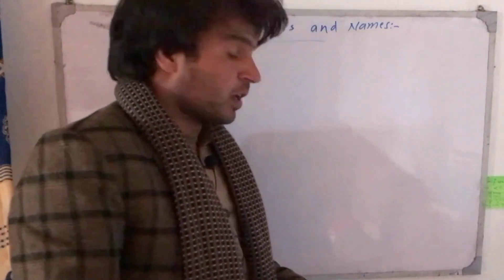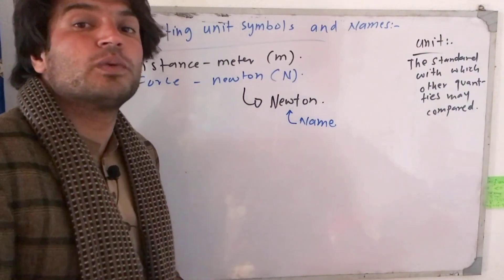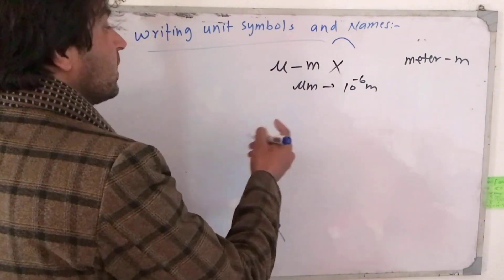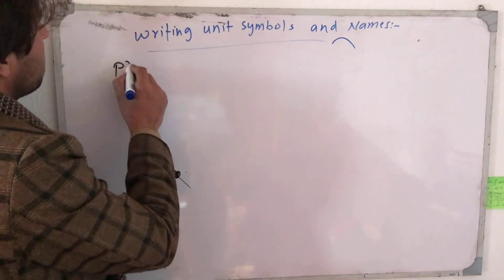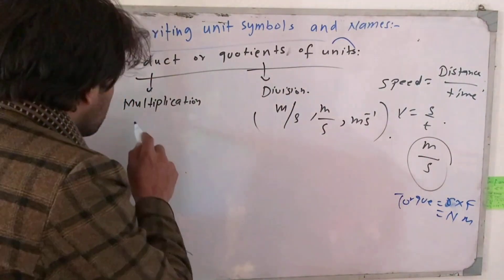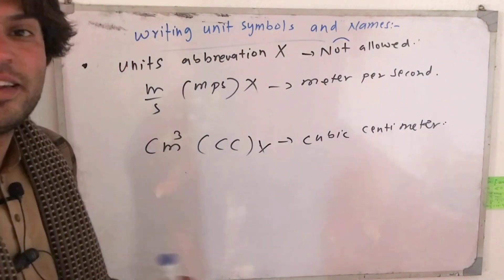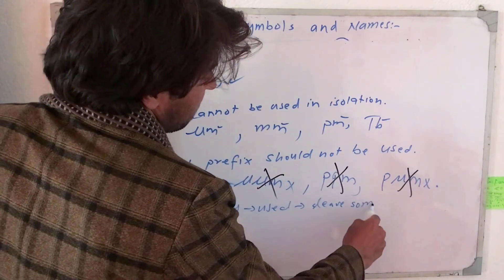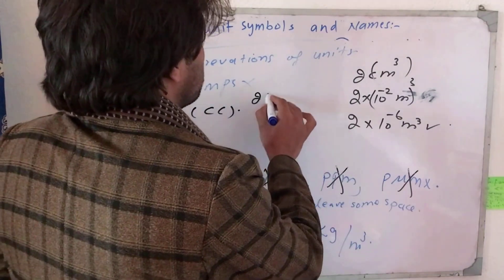Lecture #6 || writing units symbols and names| Physics 11th, chapter 1| Pcca sgl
in this video lecture we will discuss about of the units and their names. inshallah you will find it the most easily understandable lecture ever in pashto language.
force
how can we write names of units and their symbols?
physics class 11th chapter no 1

chapter 1 class 1st year
measurements and physical quantities
prime career coaching academy Sheringal
physics in pashto
physics with irshad
pcca sgl